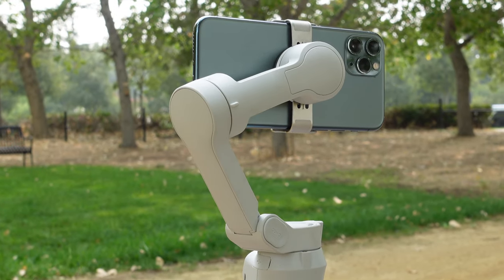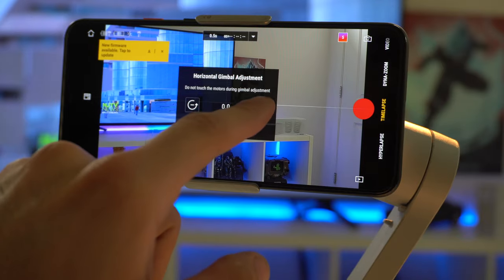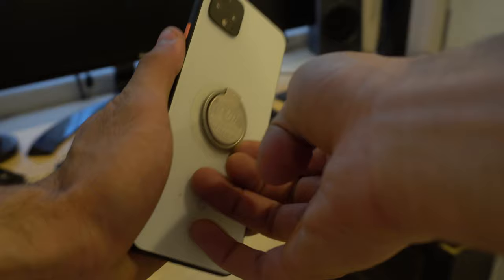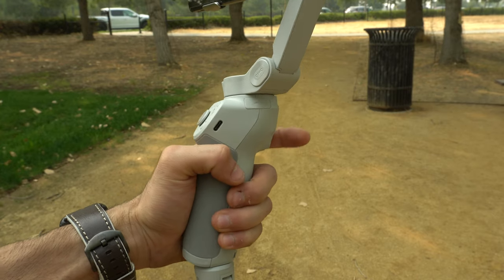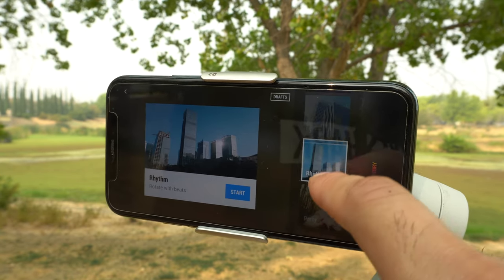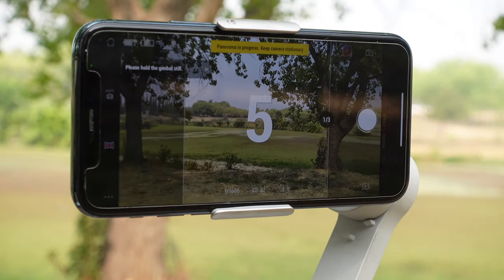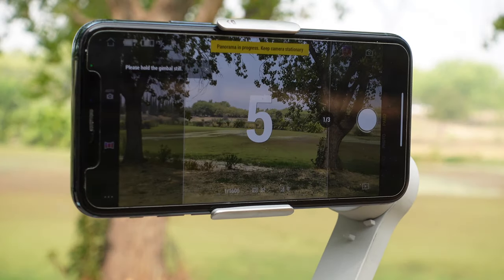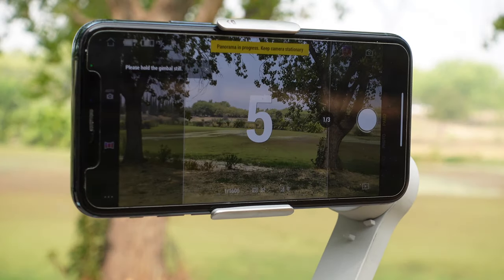DJI OM 4 Tips and Tricks for Improve Time Lapse Hidden Features!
All the hidden features and tips n tricks you need to know about the new DJI Osmo OM 4. Also good to know before you buy it.
➖➖➖➖➖➖links➖➖➖➖➖➖➖

DJI OM 4

➖➖➖➖➖Time stamps➖➖➖➖➖➖

00:00 - Intro
00:33 - Osmo 3 VS OM 4
01:10 - how to properly mount
02:00 - Install the adhesive mount
03:40 - mount Tips/Hack
04:00 - buttons shortcuts
06:15 - charging ports
06:28 - phone camera app shortcuts
07:34 - DJI Mimo apps
09:26 - gestures control
10:45 - Gimbal Modes
11:40 - Dyna Zoom
12:15 - Time lapse hacks and ticks
13:20 - bonus tips

Picture Fames on the wall by Displate -